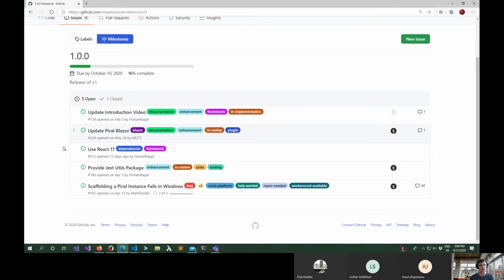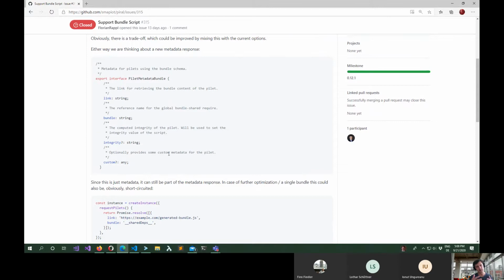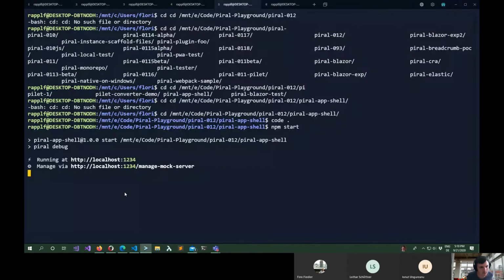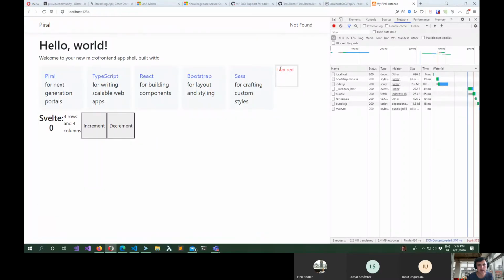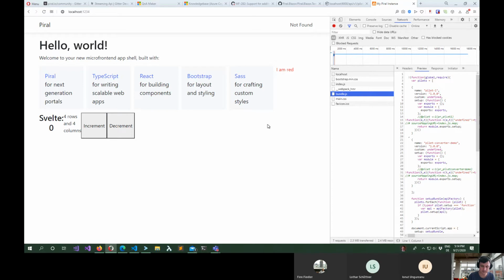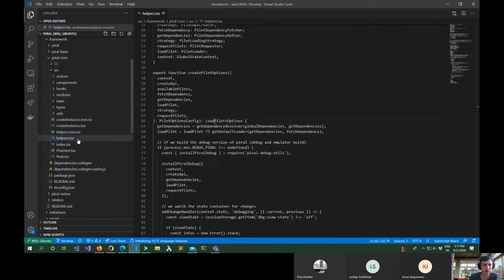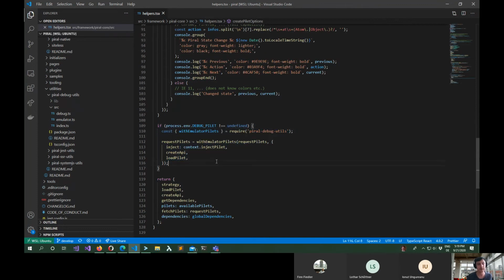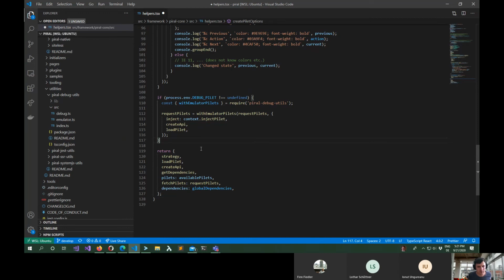Piral - Community Standup (2020/09/21)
The weekly Piral Community Standup.

Agenda:
- Review of Piral 0.12.1

- Roadmap for Piral 1.0.0
- A look at `piral-debug-utils`

- Demo for serving / consuming pilet bundles
- Topics and plans for the next community standup(s)